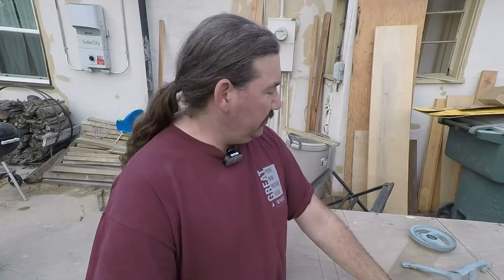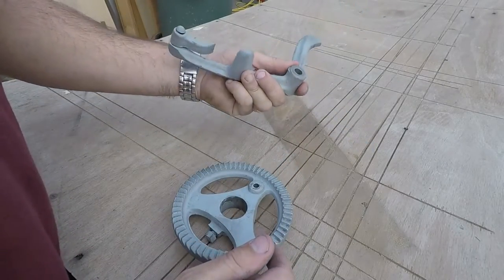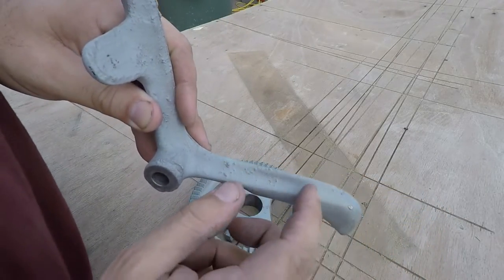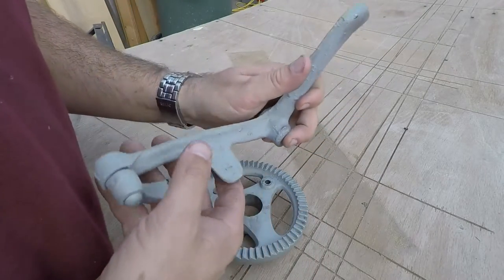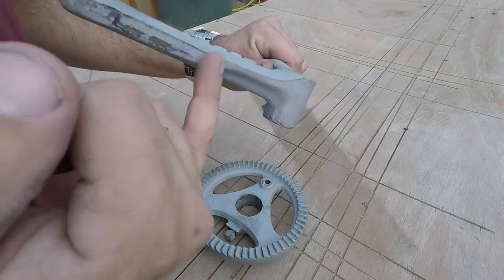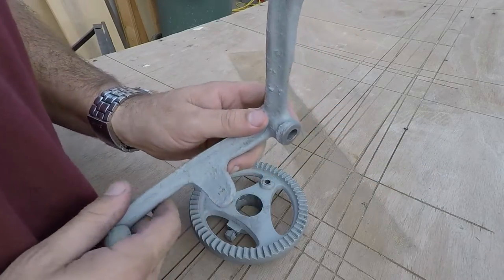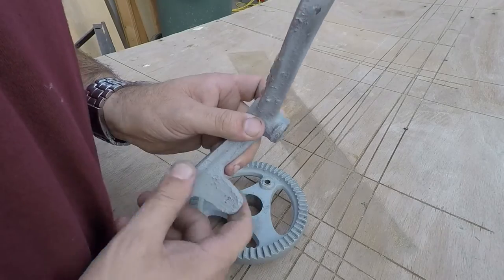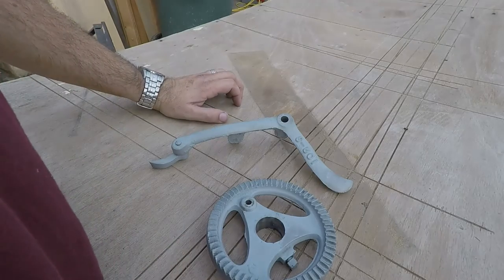Champion blower and forge co Post Drill Press Part 4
this antique champion blower and forge co post drill press. its missing quite a bit of parts so lets make them .some will be machined others will have to do some metal casting to make a replacement part . This will be a fun project and were saving history along the way. so let's start this blacksmith post drill restoration

     well my buddy evil twin x set me up with the parts i needed to get the feed mechanism for my antique champion blower and forge post drill press
 up and running. lets have a look at what we have here and then its off to restoring this old iron.